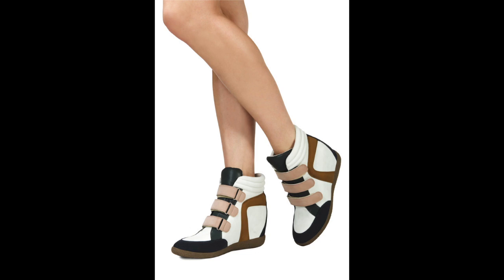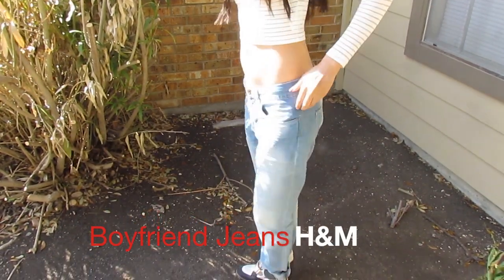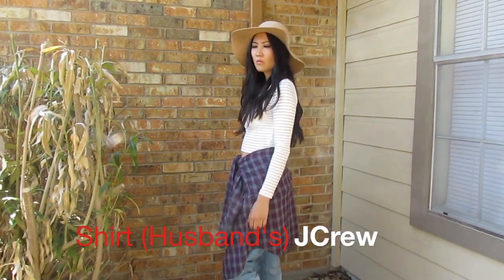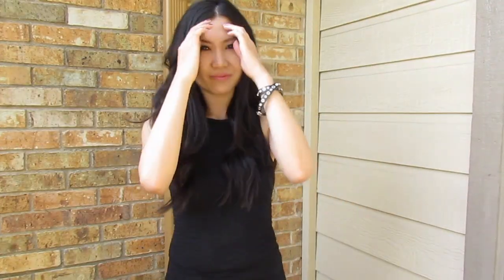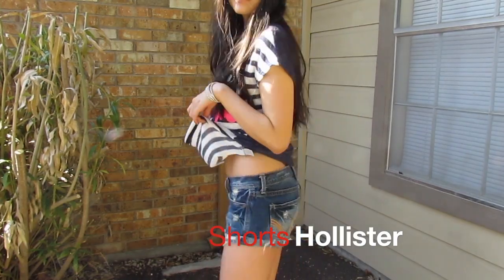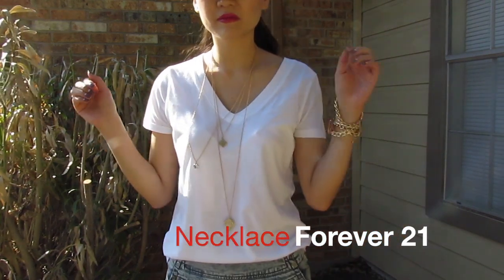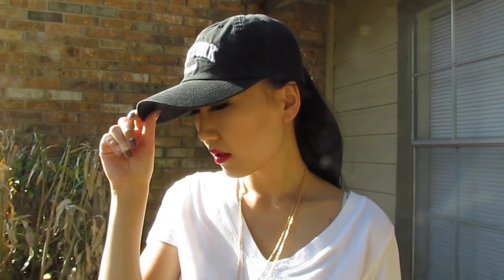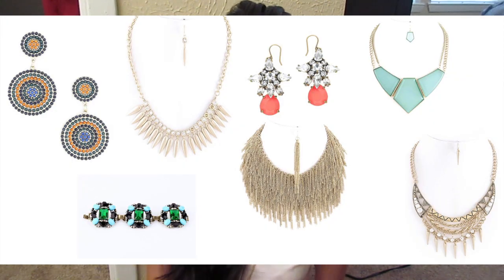How to Style Wedge Sneakers + Giveaway | LivingWithJaneSB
2. Thumbs up this video

xo JANE xo